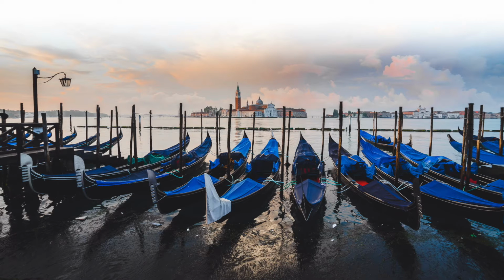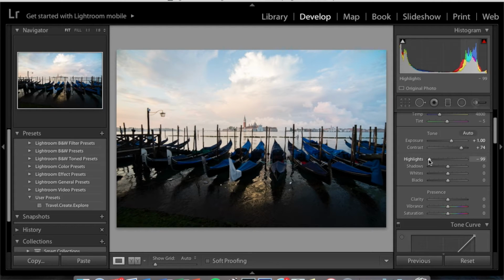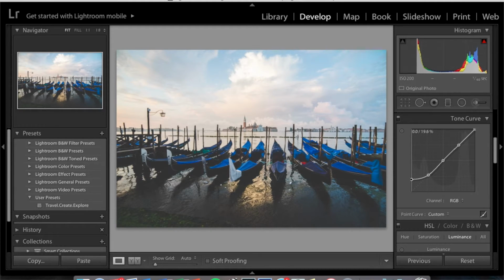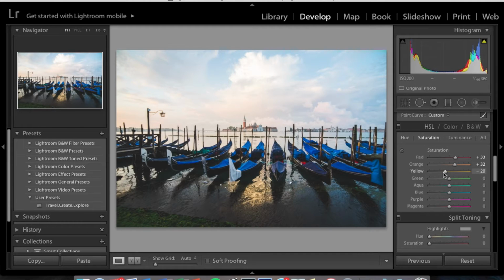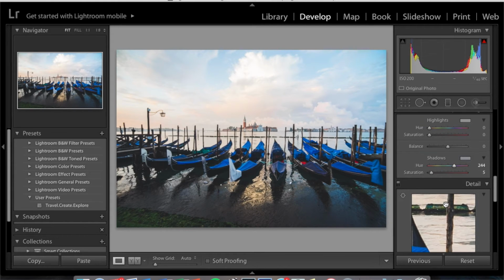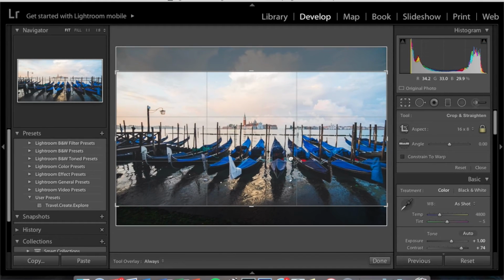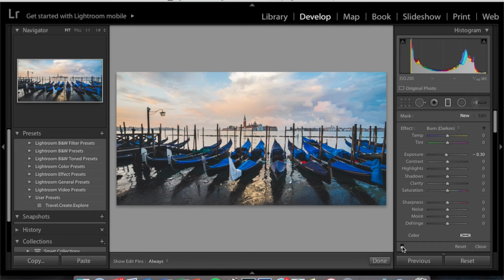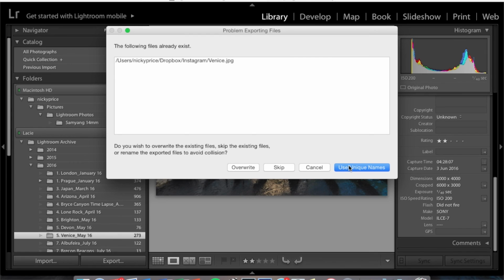How to Edit Images in Lightroom for Instagram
This is my complete workflow for editing images in Adobe Lightroom, exporting the correct size and uploading the image to Instagram.

Gear:
Sony RX100 Mk IV
DJI Phantom 3 Drone
Sony Alpha 7
Zeiss 24-70mm F4
Samyang 14mm F2.8
DJI Phantom 3
Adobe Lightroom